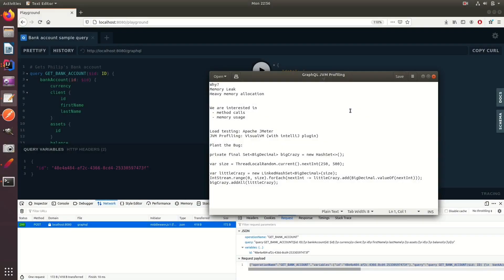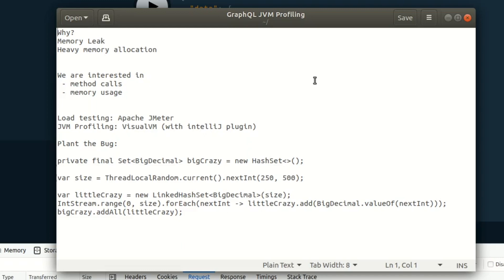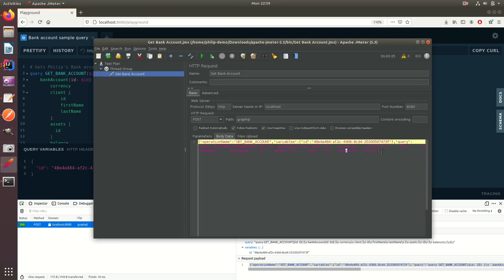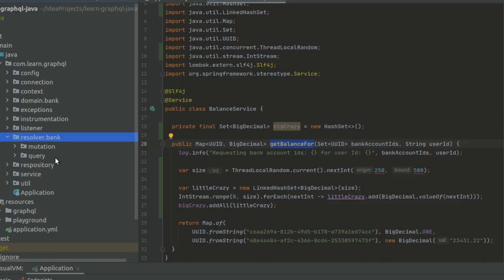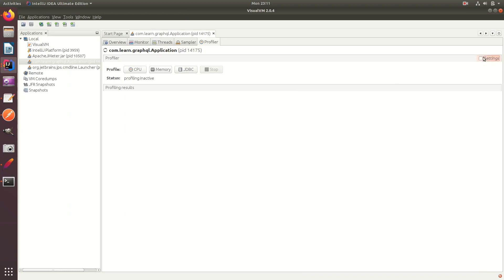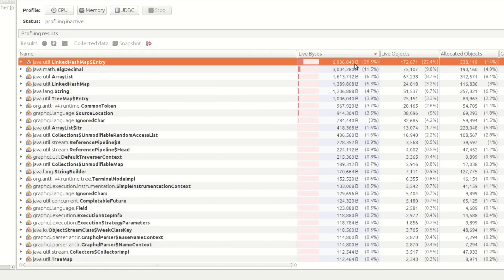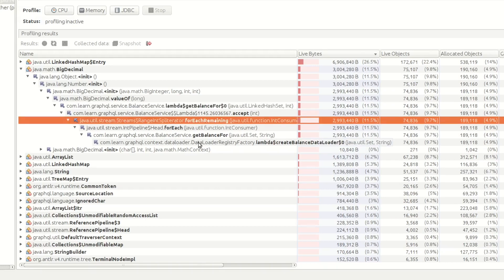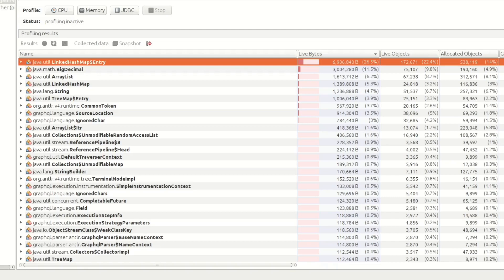Spring Boot GraphQL Tutorial #29 – JVM Profiling (VisualVM, JMeter)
Now that you have a functional GraphQL Java server running with some business logic, its time to profile the JVM!!

Profiling your java application has massive benefits, such as increasing the chance of finding redundant memory allocation and memory leaks. The first being critical for low latent and highly concurrent APIs.

In this tutorial we will plant a memory allocation bug and identify it with VisualVM.

The first thing we do it setup a small Apache JMeter load testing script for our GraphQL requests. We configure this to send 3 concurrent batches of 1000 requests.

We then start our spring boot graphql server with the VisualVM IntelliJ launcher. Navigate to your application and select the profile tab. Open settings and add an asterisk symbol to record all classes/methods. Click start profiling.

Execute the Jmeter script.
Navigate back to VisualVM and stop the profiler.

You should now have insight into hot stack traces, heavy method calls and heap memory allocation. If you see "Unknown", restart VisualVM... sometimes it has this bug.

VisualVM identified the memory allocation bug and told us the exact class and method. Thanks!!!

You can also try the sampling tab for memory allocation and CPU profiling.

Other than the above, there are many kinds of application metrics you should consider such as

Service percentiles
Service availablity / uptime
Internal http/grpc client percentiles
Executor metrics (queue depth etc)
GC execution
Kubernetes memory requests
JVM memory
Method counts
Exception counts / classes
GraphQL queries / execution time
GraphQL resolver execution time / counts
Kubernetes CPU requests
Database connection pools

Other tools I like are, micrometer, stackdriver, java mission control and gatling load testing.

I had fun making this one, profiling is one of my hobbies :)
Cheers, Philip